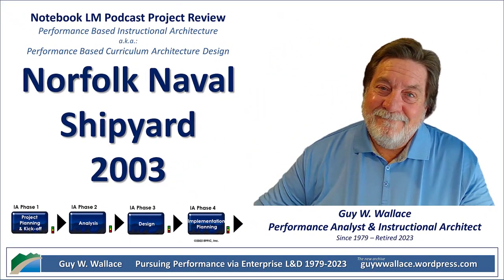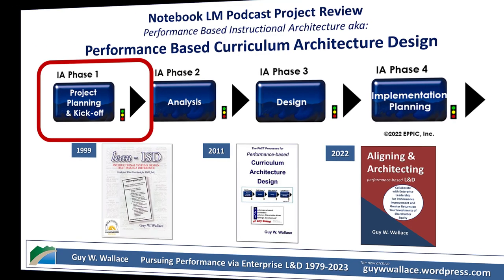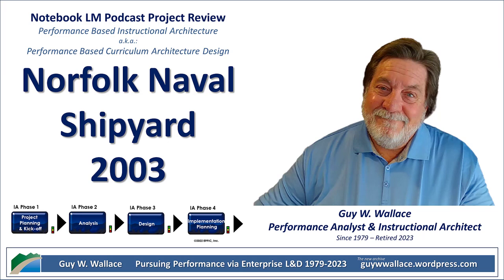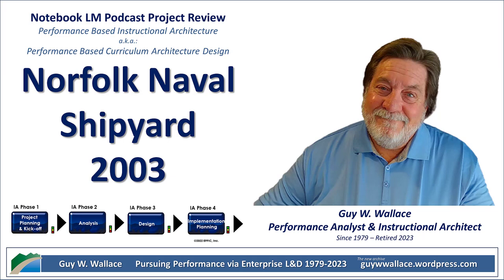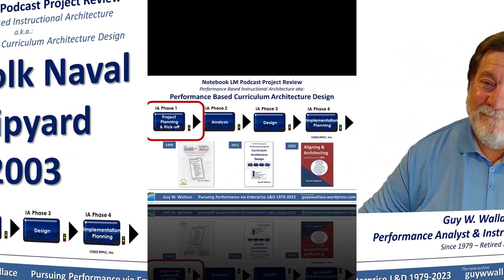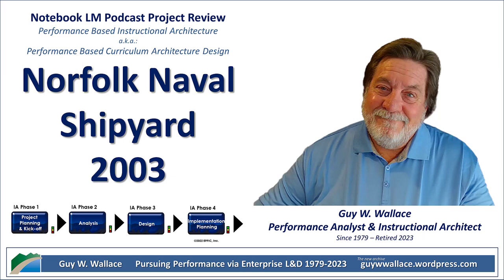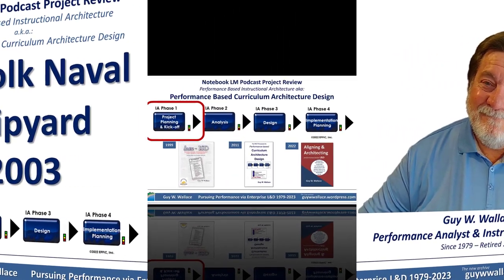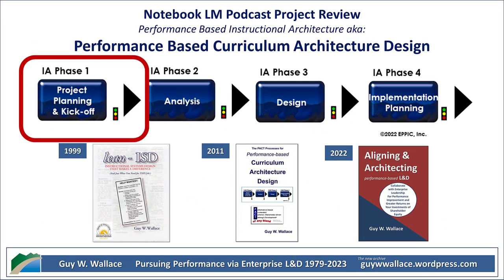Project Review Norfolk Naval Shipyard CAD Phase 1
This document is a project plan to create a performance-based curriculum for supervisors and managers at Norfolk Naval Shipyard. The goal is to address issues with the current training system, which often results in the wrong individuals being selected and inadequately trained.

The project will involve a systematic analysis of the knowledge and skills needed to be a successful supervisor/manager. This will be accomplished by interviewing master performers and conducting a review of existing training programs. The project will then use this data to create a Curriculum Architecture Design (CAD) that includes a variety of training modules and structured experiences.

The CAD will be designed to ensure that all training works together to produce the desired results by providing employees with the knowledge and skills they need to perform successfully. The project plan includes a detailed description of the project’s phases, roles and teams, and tasks/assignments/schedule.

Resources
The CAD Project Outputs for the Norfolk Naval Shipyard (2003) and for a NASA CAD project (1987):